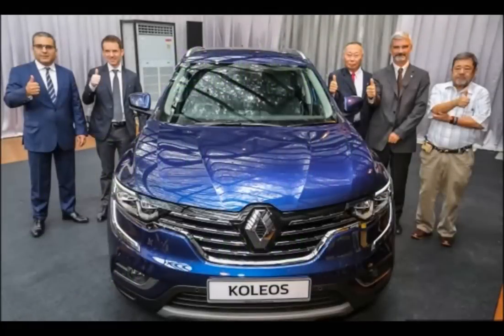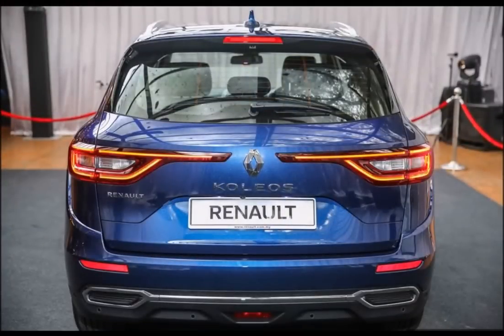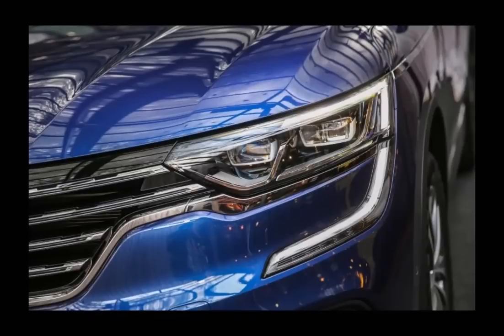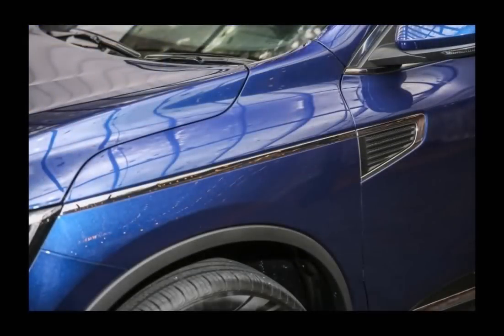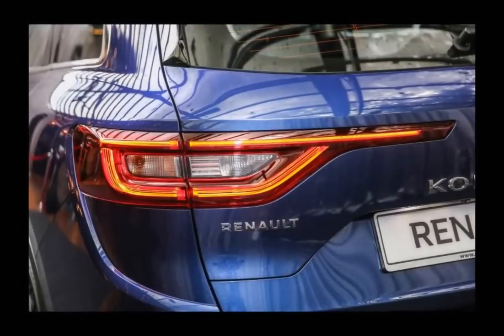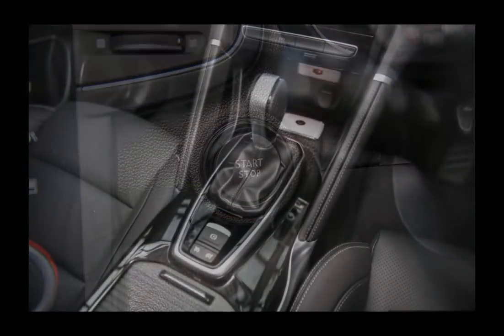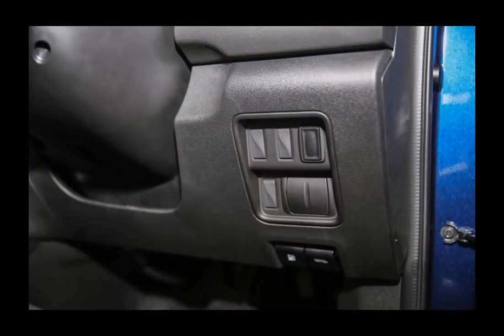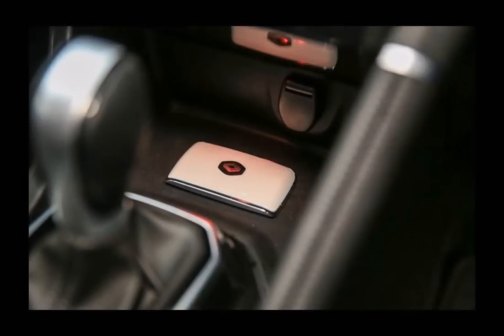2016 Renault Koleos 2.5L : Launched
The order books for the 2016 Renault Koleos have been open for a while, and now it’s time to get up close with the French five-seat SUV on Malaysian soil. Today, TC Euro Cars has officially launched its flagship C-segment SUV (thought Renault claims it is a D-segment SUV), priced at RM172,800 on-the-road without insurance.
For Malaysia, the Koleos will be offered in a sole SCe 170 variant only, powered by the same drivetrain found in the T32 Nissan X-Trail 2.5L 4WD we have here. In this instance, it is the 2.5 litre QR25DE naturally-aspirated four-cylinder petrol engine with 170 PS at 6,000 rpm and 226 Nm at 4,400 rpm.
Unlike the X-Trail 2.5L 4WD, the Koleos destined for Malaysia is of the front-wheel drive variety only, with an X-Tronic continuously variable transmission (CVT) mated to the engine. In terms of fuel economy, the SUV will consume just 8.1 litres per 100 km following the New European Driving Cycle (NEDC). The top speed here is 200 km/h, with half of that accomplished in just 9.5 seconds.
Besides the powertrain, the Koleos also adopts the X-Trail’s architecture – the Renault-Nissan Alliance Common Module Family-CD (CMF-CD) modular platform, including the front MacPherson strut and rear multi-link suspension setup. The wheelbase is also unchanged here, measuring 2,705 mm.
However, you can’t tell that the Koleos shares anything in common with the X-Trail just by looking at it. The SUV features its own distinct design that takes cues from recent Renault models like the Talisman and Megane IV. Up front, you’ll find full-LED Pure Vision headlamps with the brand’s trademark C-shaped DRLs, which frame the quadruple-slat grille.
Moving on to the rear, the tail lamps are designed in the same fashion as its siblings – extending inwards towards the centre-mounted Renault badge. Other exterior highlights include 18-inch ‘Argonaute’ alloy wheels, front and rear parking sensors, as well as a reverse camera. Four body colours are available – Universal White, Grey Metallic, Black Metallic and Meissen Blue.
Entering the cabin, the standout item is of course the large, 8.7-inch colour touchscreen that serves as a display for the R-Link 2 infotainment system. Through the unit, drivers can not only set their multimedia and navigation functions, but also things like the vehicle’s customisable ambient lighting.
The kit list also includes a 7-inch colour TFT instrument display, power seat (with lumbar adjustment) for the driver, one-touch, easy-folding rear seats (60:40 split), leather upholstery, electronic parking brake, rear USB charging ports and dual-zone automatic climate control (with rear air-con vents). The Bose sound system seen in this preview car won’t be offered when the car is officially launched here. Instead, you’ll get an eight-speaker Arkamys 3D sounds system.
Safety-wise, you’ll be well-catered to with six airbags (dual front, side and curtain) and Isofix child seat anchors as standard. The usual ESC, ABS (with EBD and BA) and traction control system are also included as well. Another plus here is a blind spot warning system, with light indicators located on each side mirror to alert you on vehicles entering your blind spot.
Deliveries of the all-new Koleos is expected to begin in mid-October, with the cars originating from Busan, Korea. If the Koleos has done enough to pique your interest, TC Euro Cars will hold a public preview of the Koleos at Centre Court, Mid Valley Mega Mall from September 7 to 11.